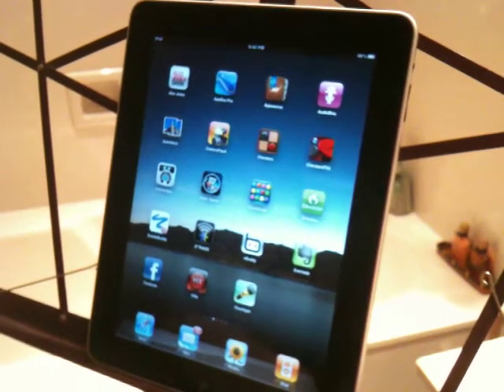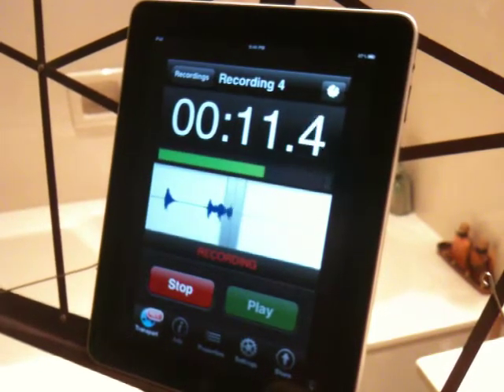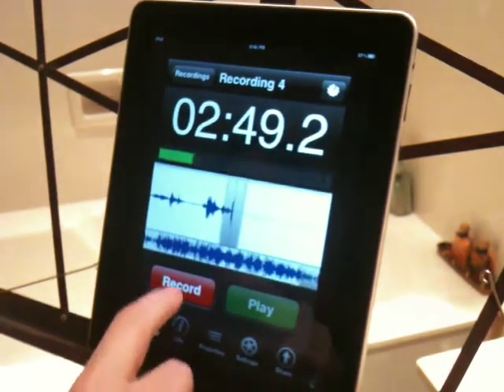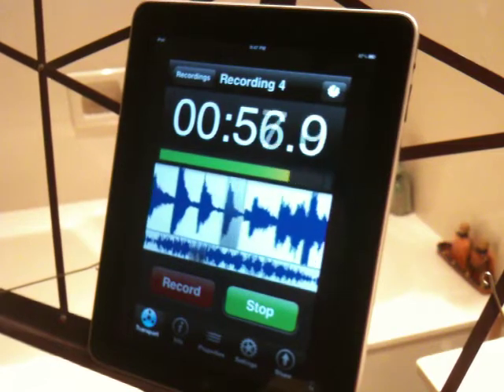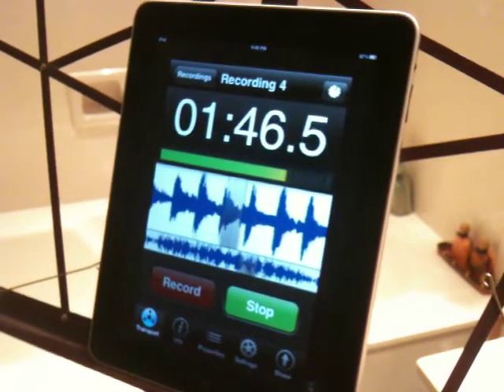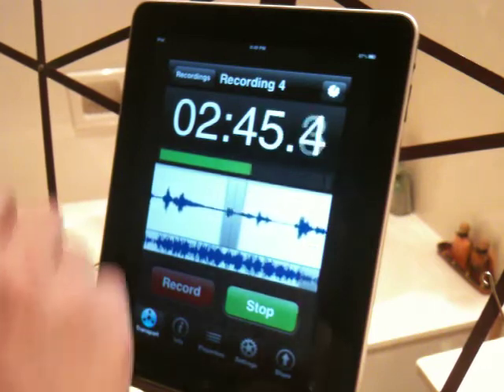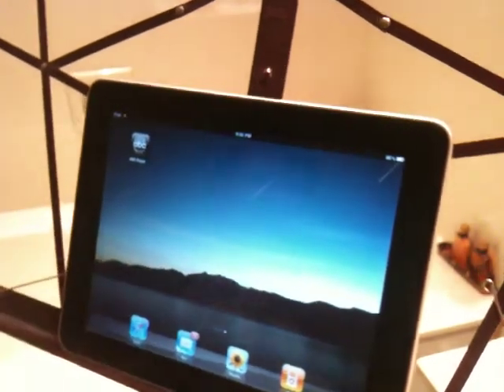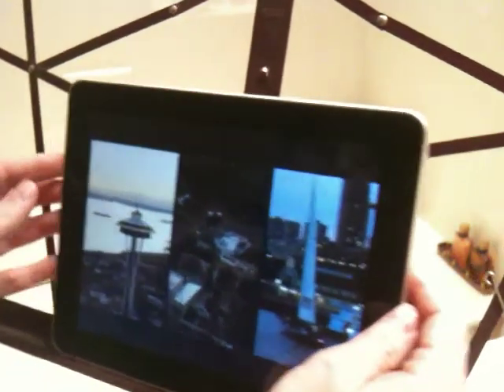FiRe App Demo on the iPad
Demonstration of the FiRe App, short for "field recorder", on the iPad. The FiRe App is made by Audiofile Engineering. Their web address is Or you can search for it in the iTunes Store. I think its 10 bucks. Well worth it though, since a stand alone field recorder is over $100.